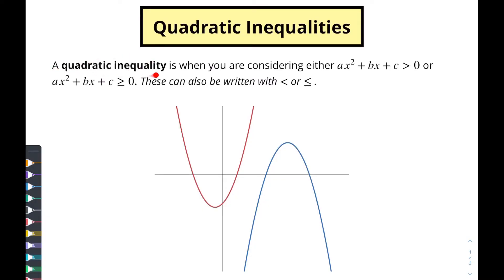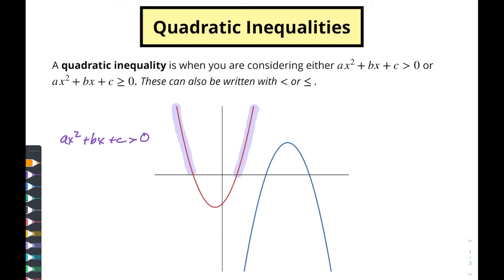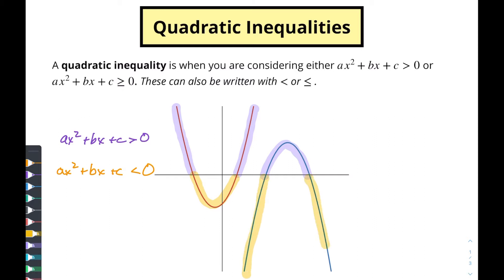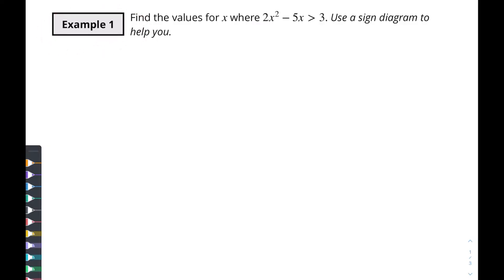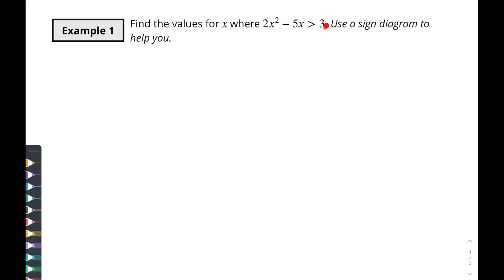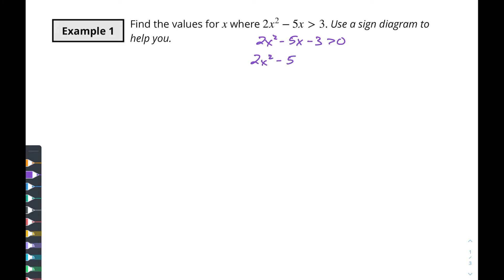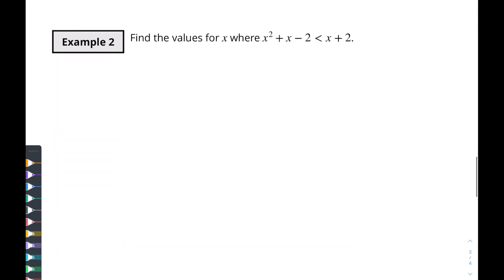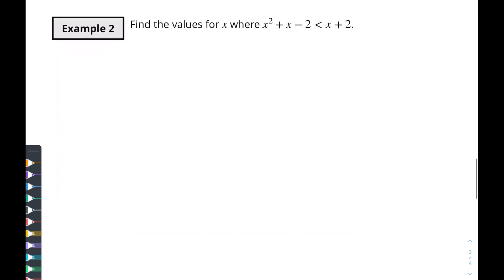What are quadratic inequalities? | IB SL Math AA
In this video we look to solve quadratic inequalities. Or more specifically, what x-values produce y-values that are greater than or less than zero.

We use a technique called the "sign diagram" which will also be used with the First and Second Derivative Tests. So it's a great opportunity to start learning things that can be used over and over again in different scenarios.